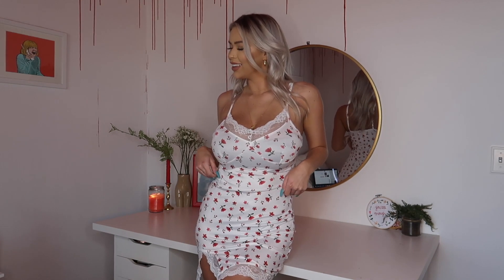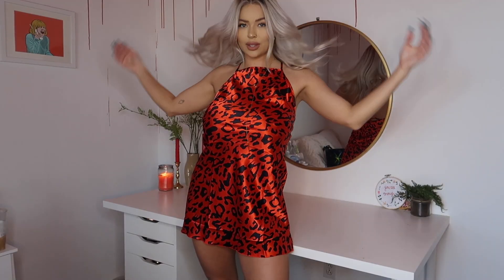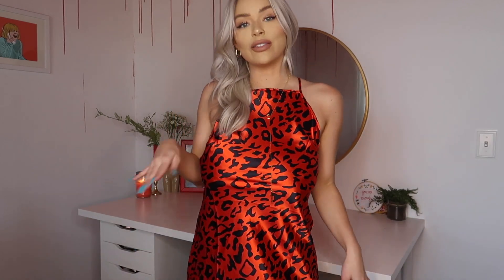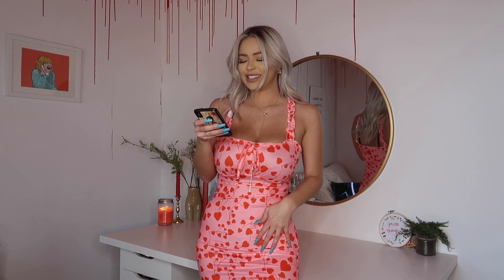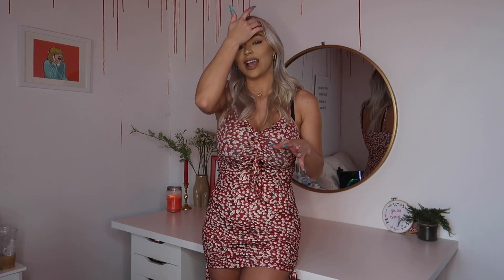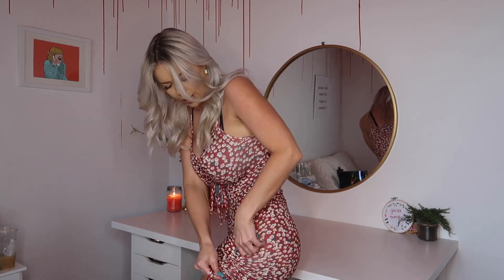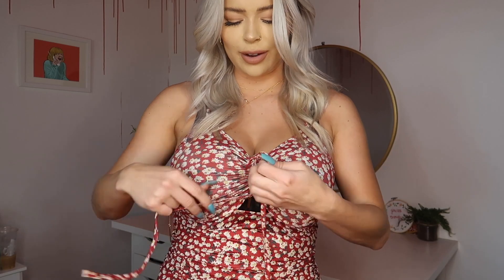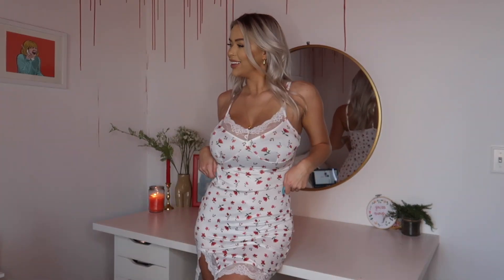VALENTINE’S DAY INSPIRED SHEIN DRESS HAUL 💋 ALL UNDER $10!!!!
Who’s your valentine?💋 A vday inspired SHEIN DRESS HAUL🥀 haul-lelujah!!

(Medium)

Thank you guys for supporting. ✨